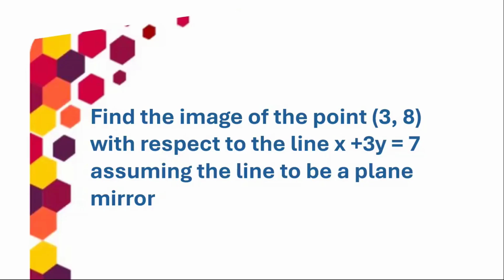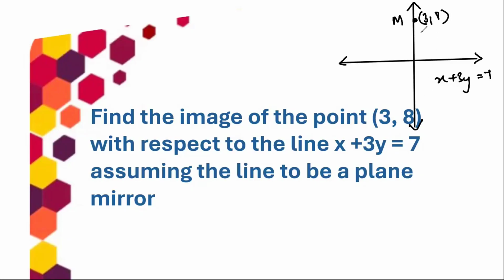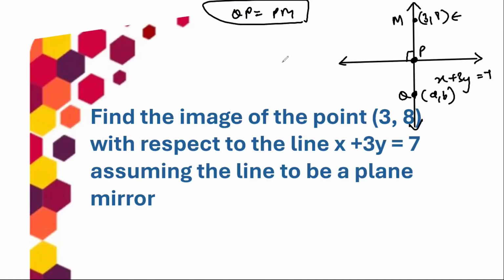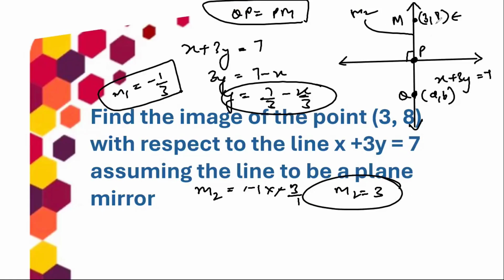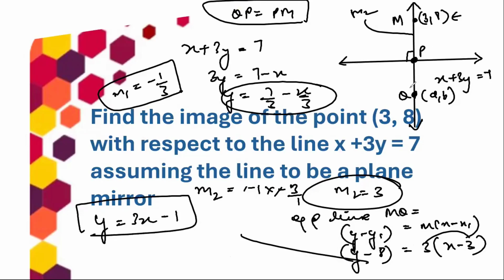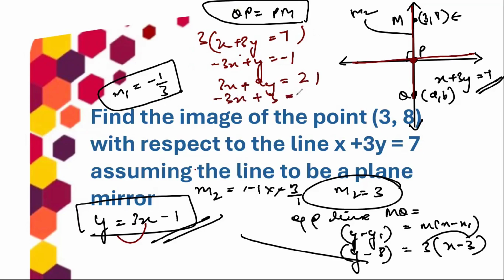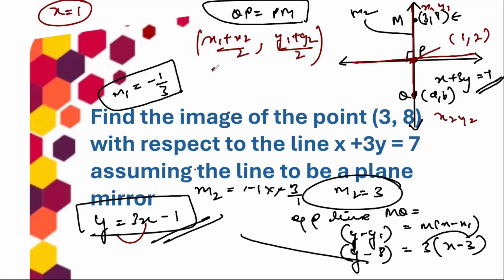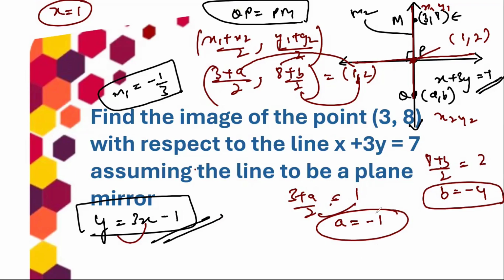Straight Lines | Chapter 10 | Misc. Ex | Q - 17 | Maths | Intelligent Learners | By Swati G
Plane mirror has same distance from mid point to object and the to the mirror.